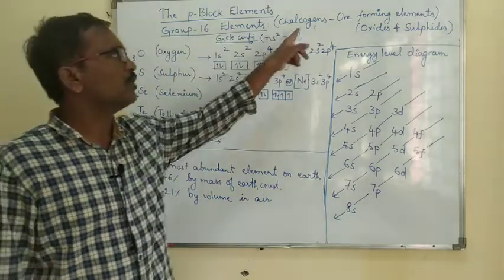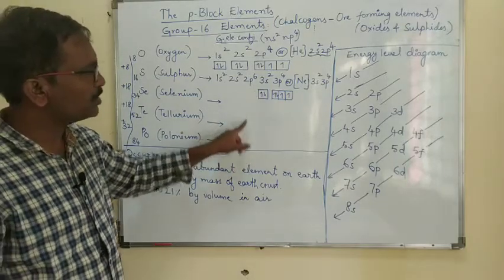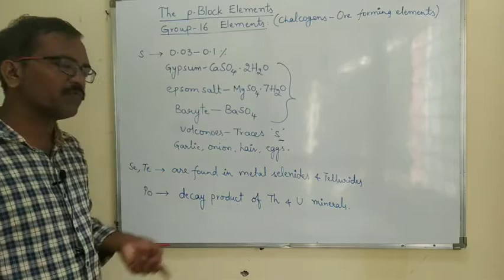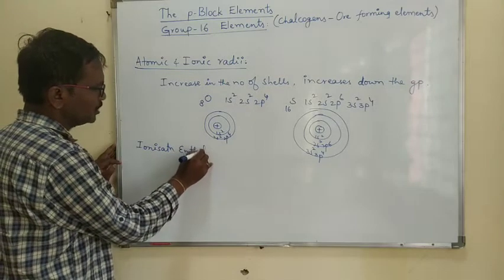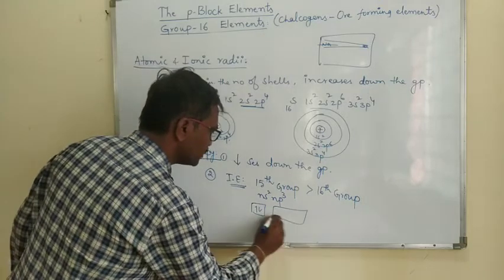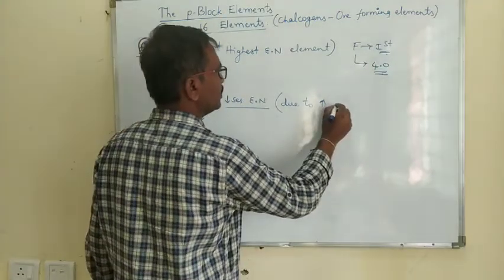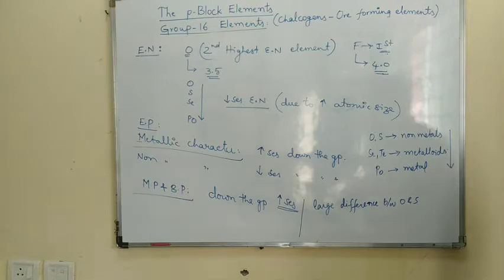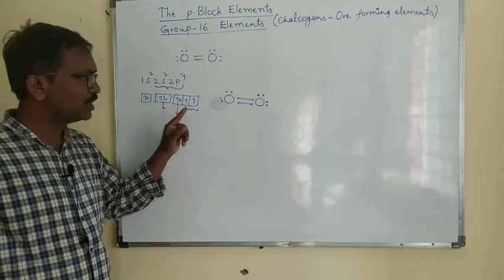V1 G16 General Properties